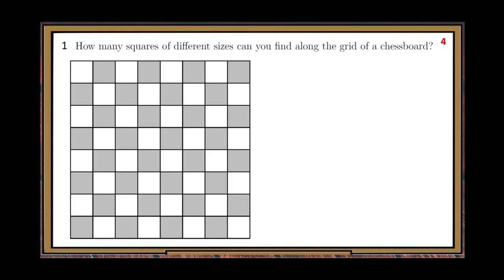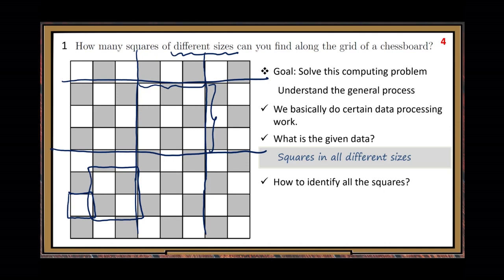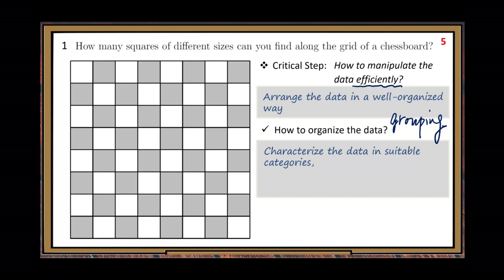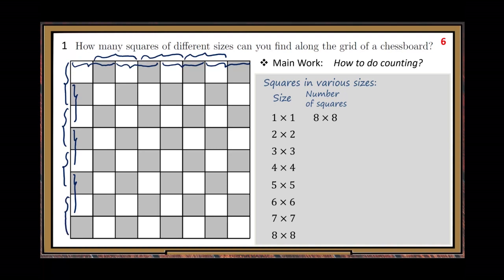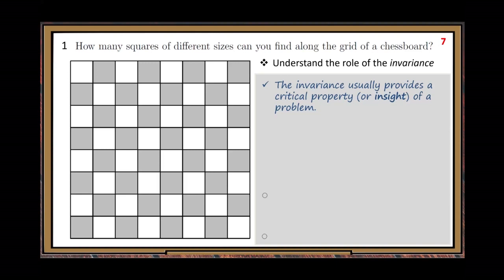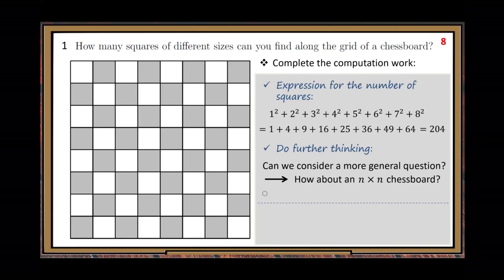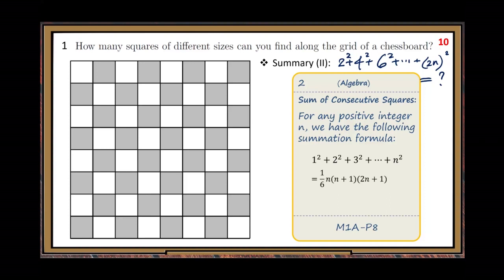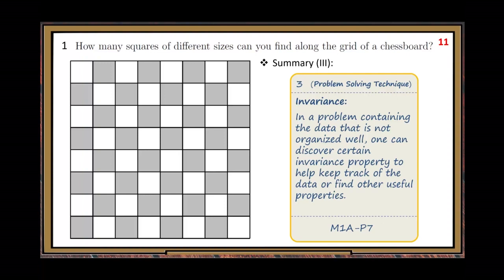CS3130SS24Module1A1VideoProc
This video is for teaching at UMSL:  CS3130, Summer 2024, Module 1 Part A1. Basic Procedure of Problem Solving